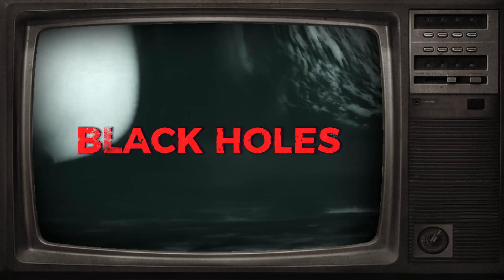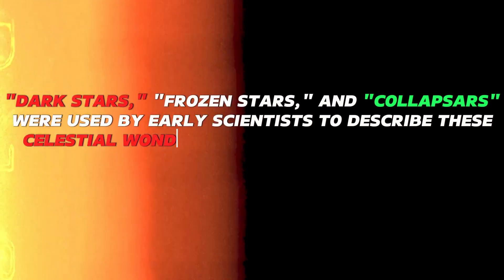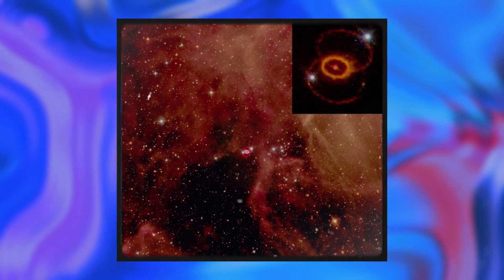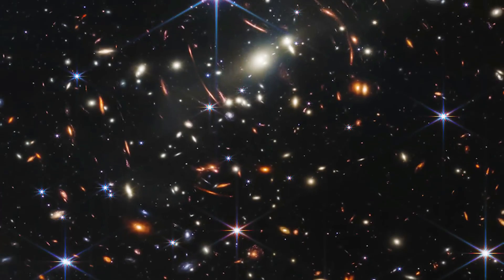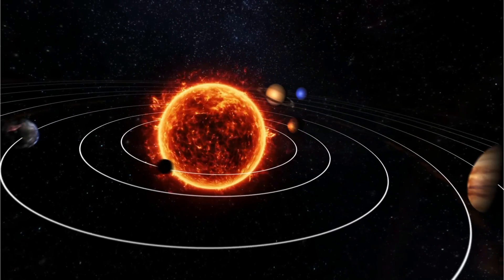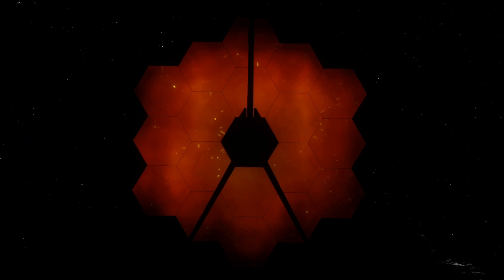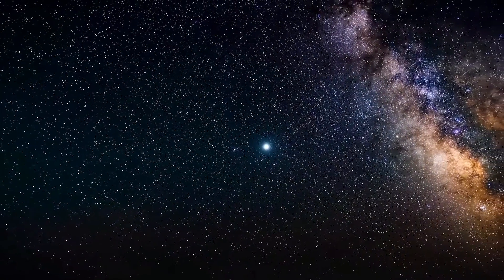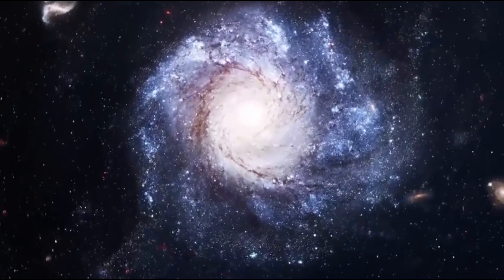James Webb Space Telescope Just Revealed First Ever, Real Images Inside of a Black Hole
Discover the incredible truth behind black holes revealed by the James Webb Space Telescope in this illuminating look at one of the universe's greatest mysteries. Learn how JWST has already made history by capturing the oldest black hole ever observed, helping uncover new insights into these enigmatic cosmic phenomena. Explore how black holes are formed, what allows James Webb to detect them, and what the future holds as this revolutionary space telescope continues solving cosmological conundrums. Engaging explanations of black hole science will leave you in awe of these gravitational marvels and excited for further revelations from the most powerful space observatory yet launched.

Ready to jump in? Let's do it!